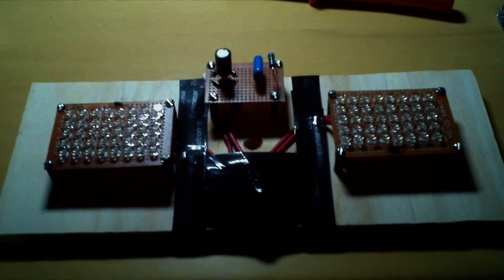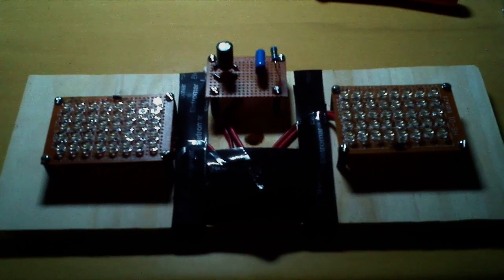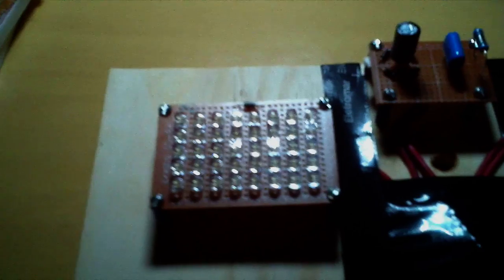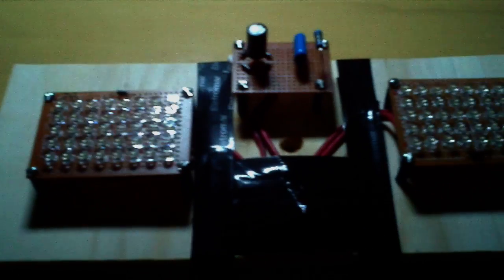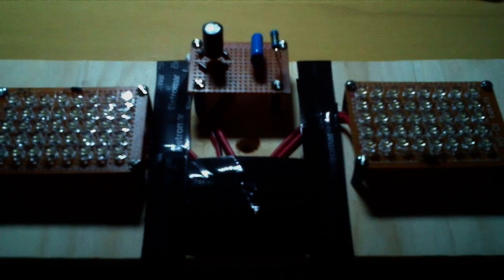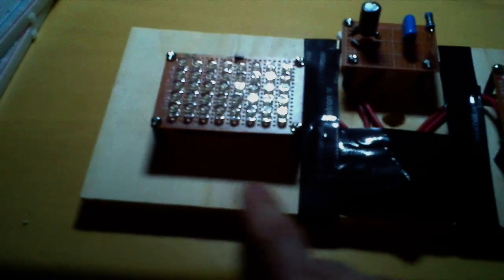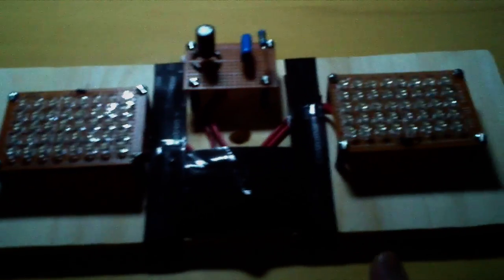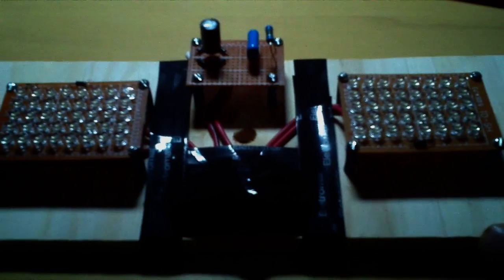5.5 watt Ceiling Homemade LED Light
The LED clusters are now installed on my lab. The prototype works really well.
Before it was 2 CFL of 9 watts each, now is just 5.5 watts. And a better light.
Since my first led light build I´ve made myself a challenge, if it was possible to change a CFL for LED´s. Now I can say it for sure. it is possible. 80 LED´s and a better light than using CFL´s. No insects flying to the light, no high frequency on the brain.